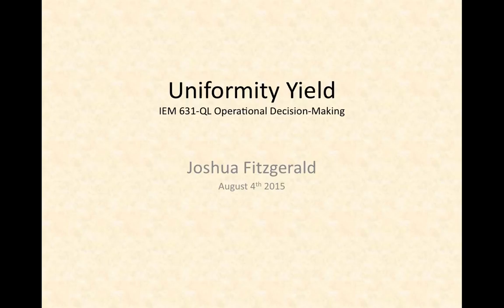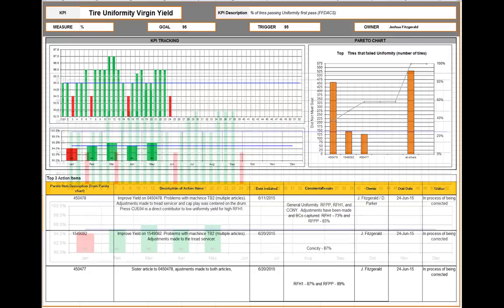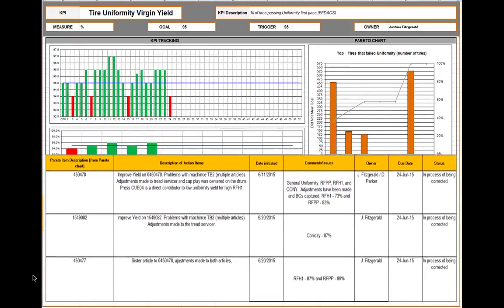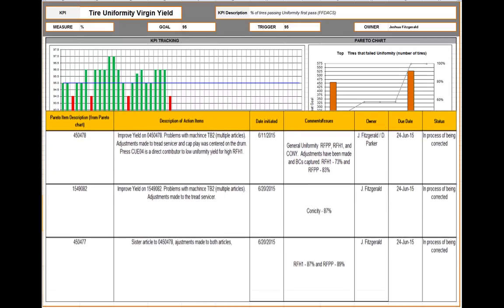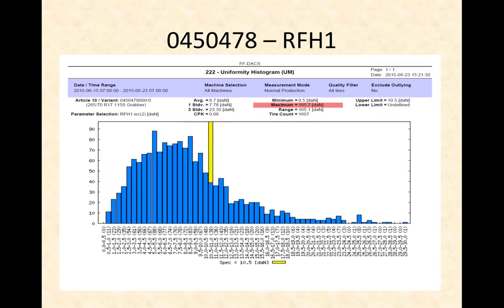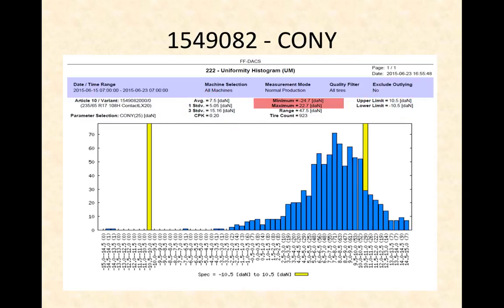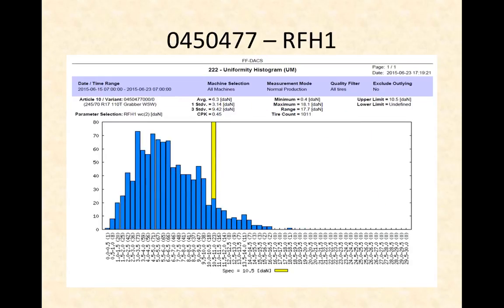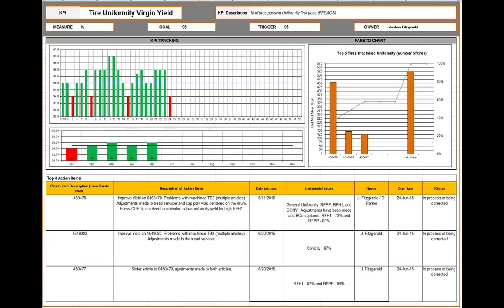IEM 631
IEM 631 Project Presentation